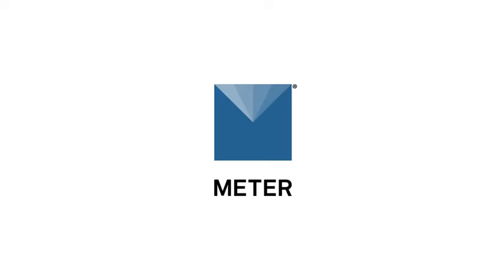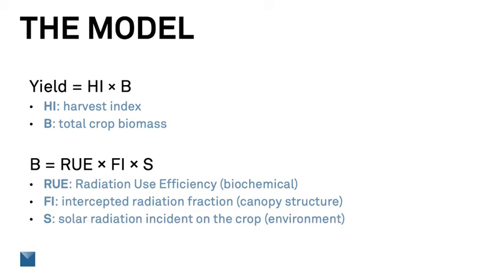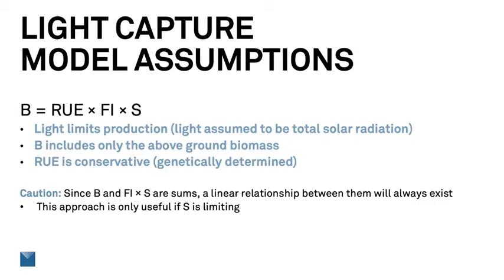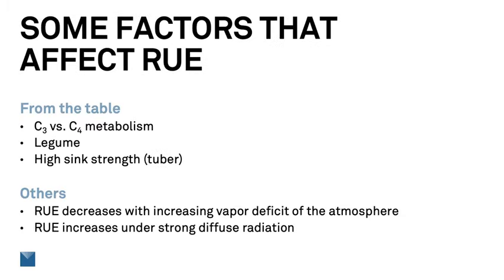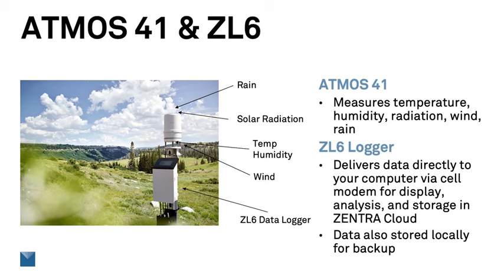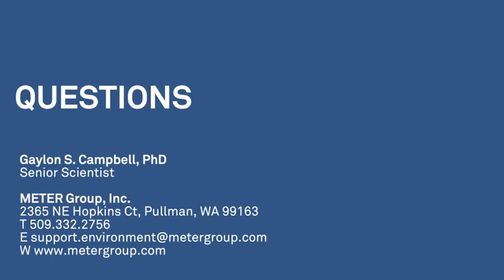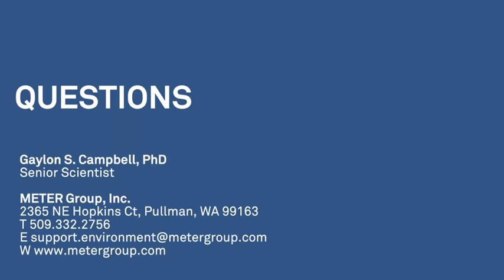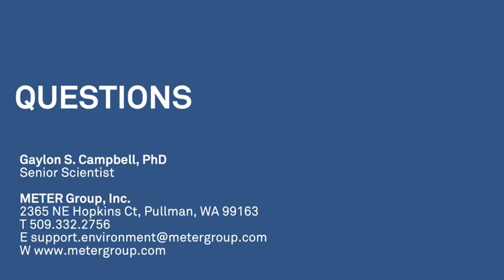Webinar—Radiation resource capture: Are you leaving yield on the table?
Four resources need to be plentiful within a crop’s environment to increase biomass: CO₂, water, nutrients, and PAR. In this webinar, Dr. Campbell dives deep into the measurement and implications of PAR.

Is every plant-available resource being used? Plants capture resources from their environment to produce biomass.  To maximize the production of a crop, you must first understand how much of each resource is available for the plant to capture, including light. In this 30-minute webinar, world-renown environmental biophysicist, Dr. Gaylon S. Campbell, discusses how to determine the amount of photosynthetically active radiation (PAR) available within your crop’s unique environment and how to use that information to maximize yield.

Join Dr. Gaylon Campbell as he discusses:
- The factors that limit crop production
- The effect of those environmental variables on crop production
- How to measure the radiation that is intercepted by a crop canopy
- How to measure the radiation that is available to produce biomass
- The ability of various crops to convert resources into biomass
- How these measurements can be used to maximize crop production

Presenter
Dr. Gaylon S. Campbell has been a research scientist and engineer at METER for 19 years following nearly 30 years on faculty at Washington State University. Dr. Campbell’s first experience with environmental measurement came in the lab of Sterling Taylor at Utah State University making water potential measurements to understand plant water status. Dr. Campbell is one of the world’s foremost authorities on physical measurements in the soil-plant-atmosphere continuum. His book written with Dr. John Norman on Environmental Biophysics provides a critical foundation for anyone interested in understanding the physics of the natural world. Dr. Campbell has written three books, over 100 refereed journal articles and book chapters, and has several patents.

Questions?